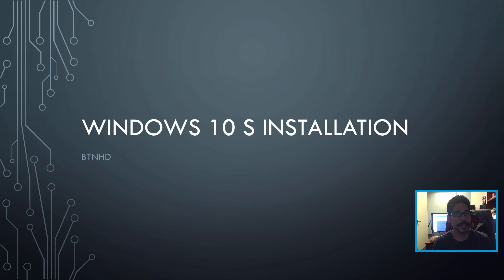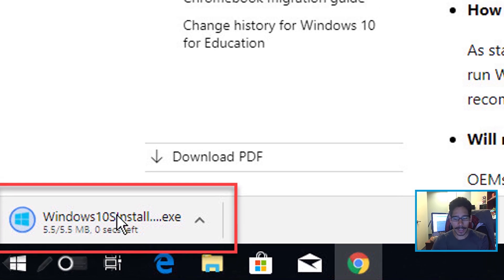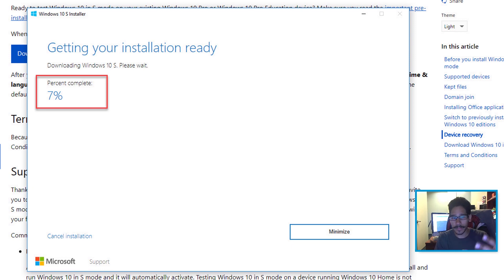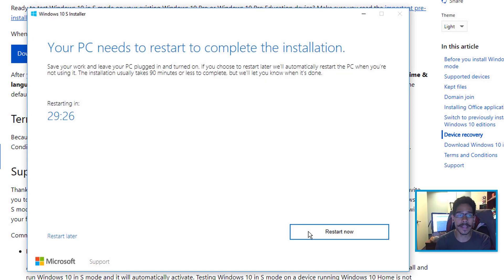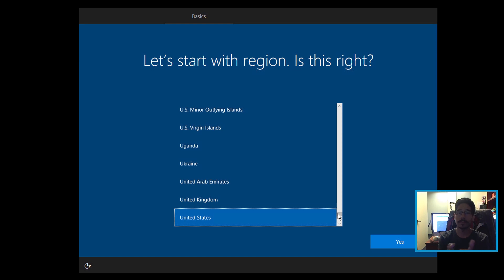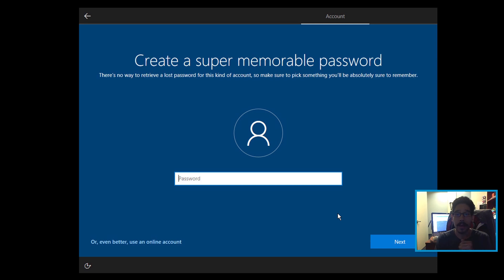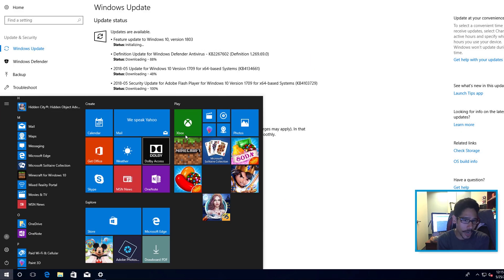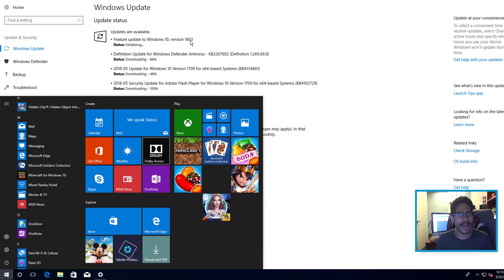Windows 10 S | Installation Overview!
We go over how to install Windows 10 S mode. The installation process of Windows 10 S mode is very simple, but there is a catch. You might have to reformat your machine to install Windows 10 S mode, so make sure you backup your current Windows 10 machine before installing Windows 10 S mode.